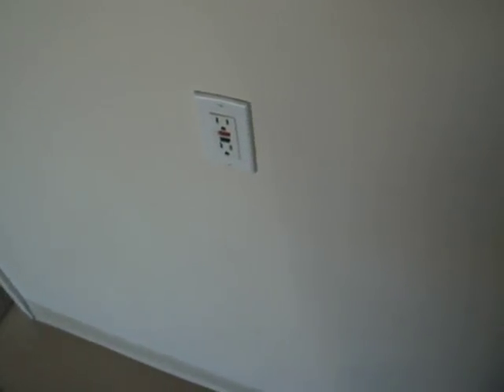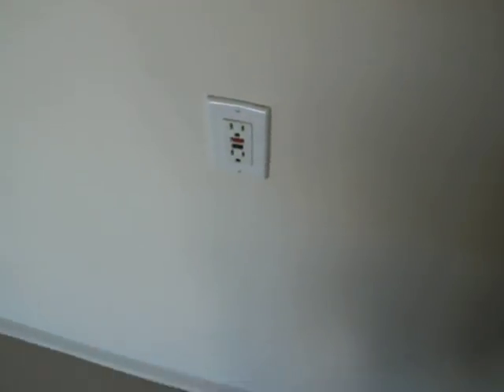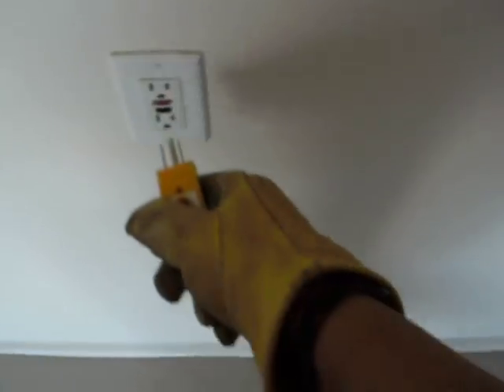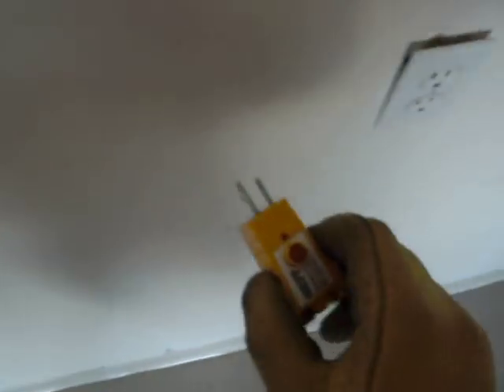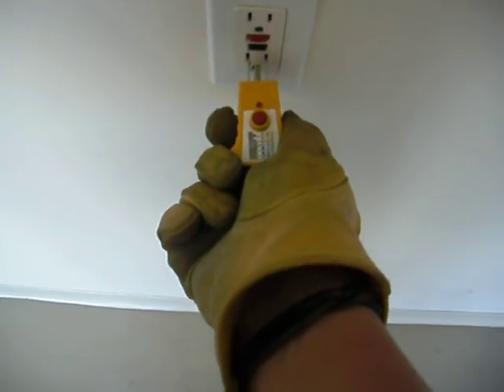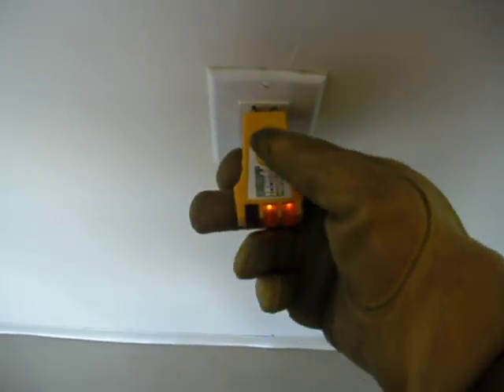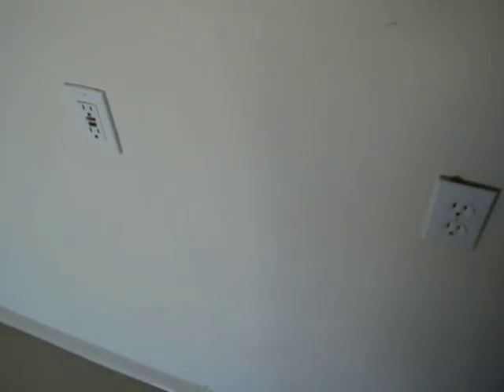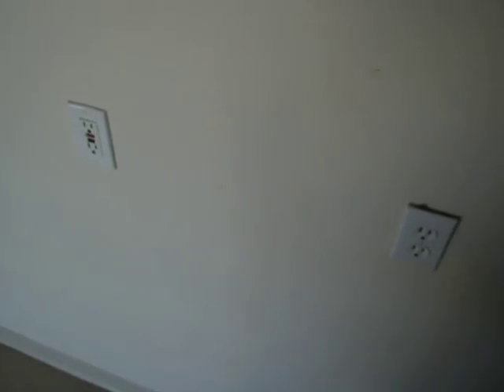Faulty GFCI Protection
The GFCI outlet failed to shut-off, it remained live. It did shut off power downstream. We recommended that an electrical contractor evaluate and service the circuit.  FYI the nearby outlet appeared to be an add on. Video taken with a Ryobi Tek4 digital camera/video recorder.